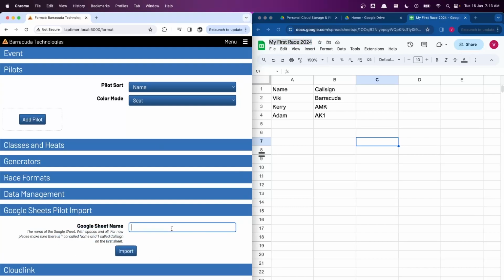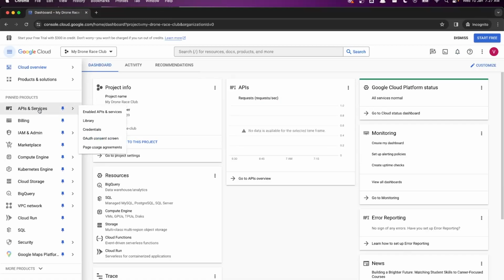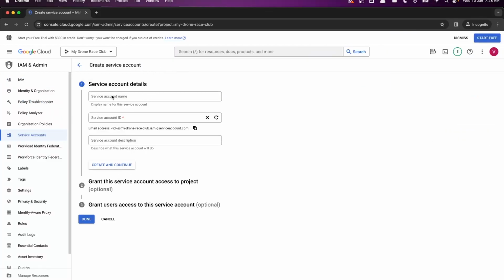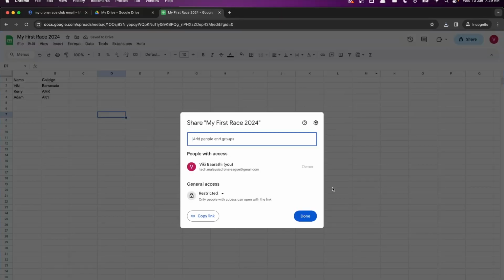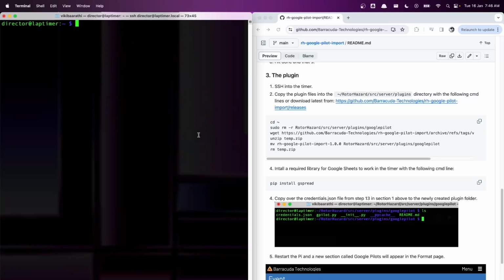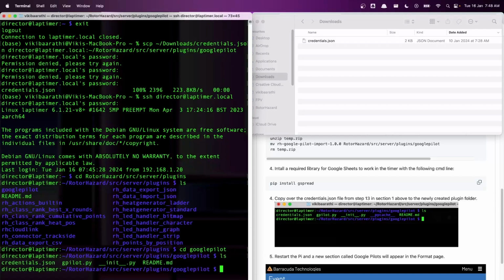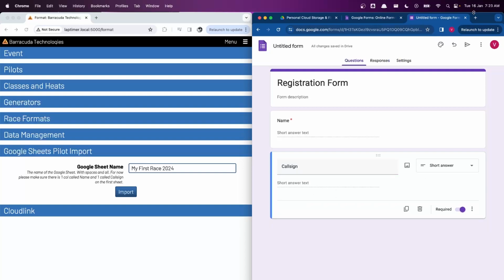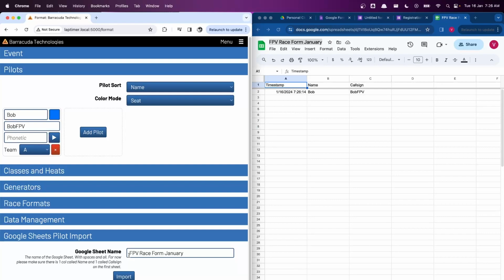Import FPV pilots from Google Sheets to RotorHazard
This video demonstrates the usage of a plugin built for the RotorHazard Open Sourced FPV Timing System. The plugin called Google Pilot Plugin allows race directors to automatically and quickly import pilot information from any Google Sheets or Google Forms directly into RotorHazard.

Special thanks to all RH developers for building the awesome system at rotorhazard.com